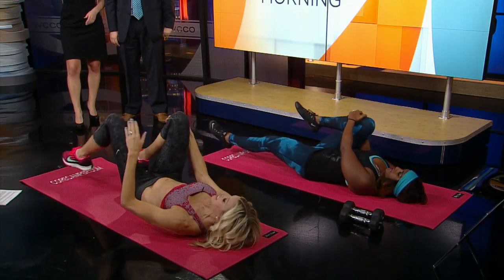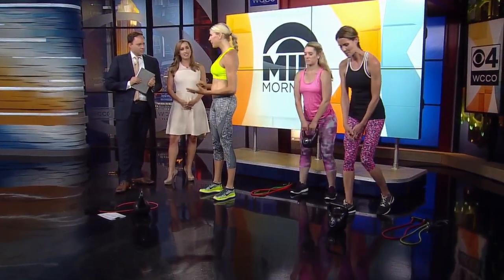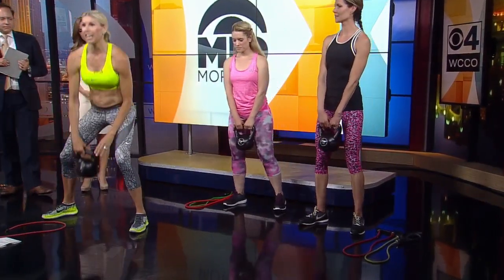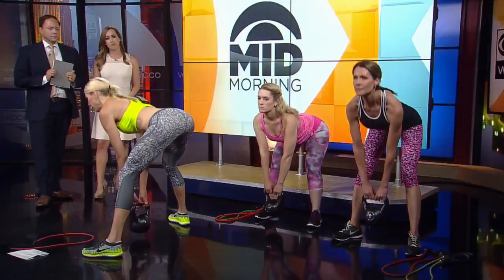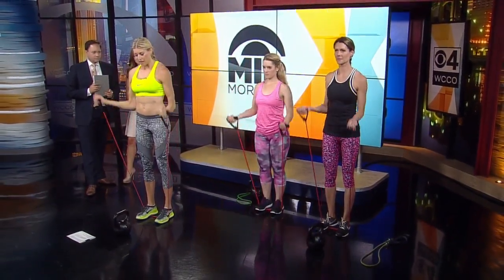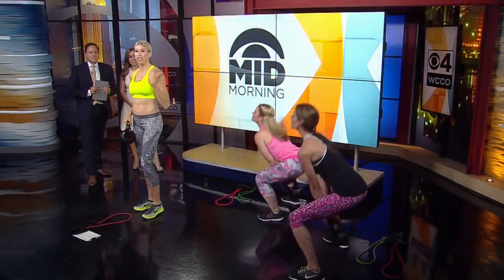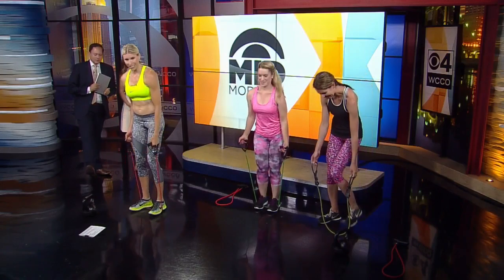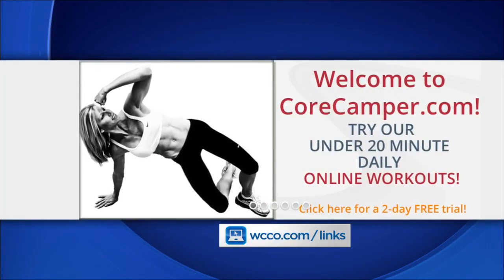Exercises That Will Show Immediate Results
Seeing results the same day you work out sounds too good to be true. But fitness expert Ali Holman offers up some exercises that do have some immediate benefits, Jason DeRusha and Kylie Bearse report (3:49). WCCO Mid-Morning – June 27, 2016